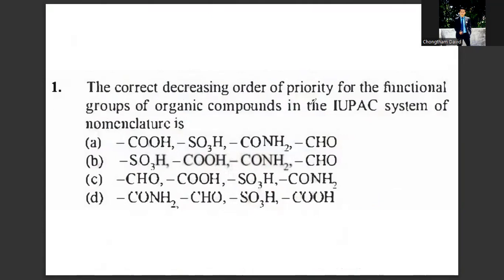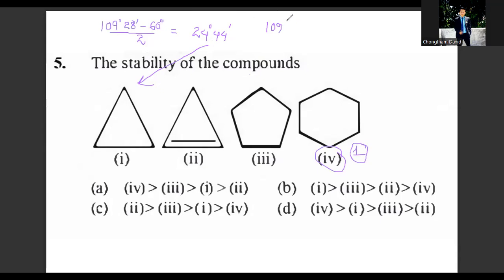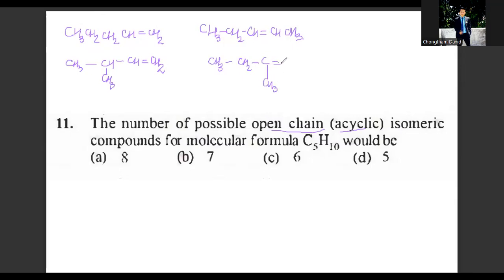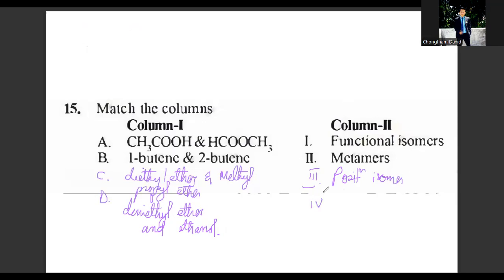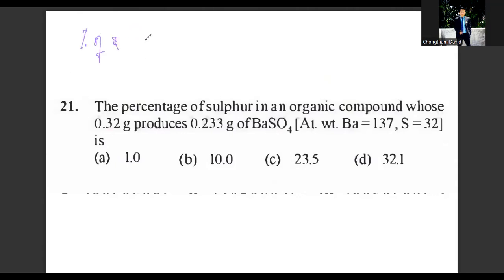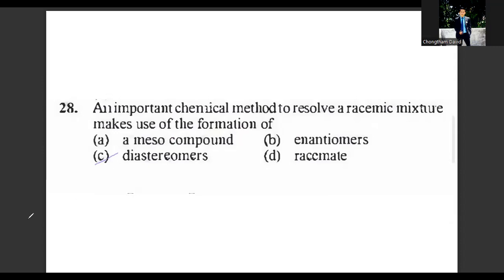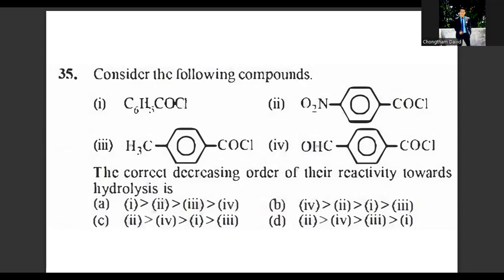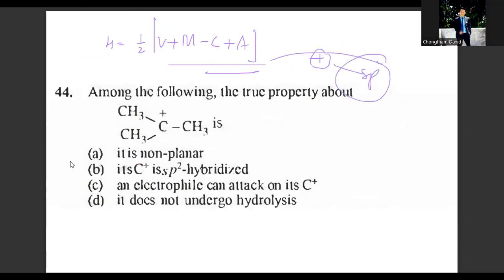GENERAL ORGANIC CHEMISTRY (TARGET NEET 2025,EXPECTED QUESTIONS WITH SOLUTIONS)